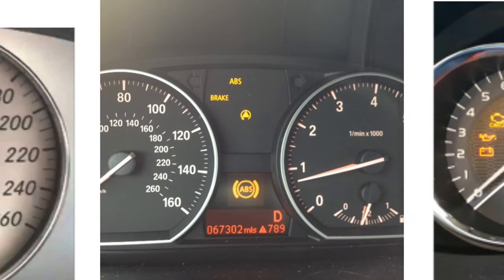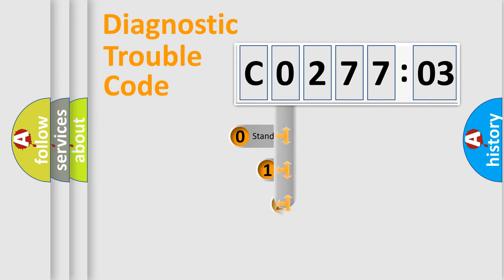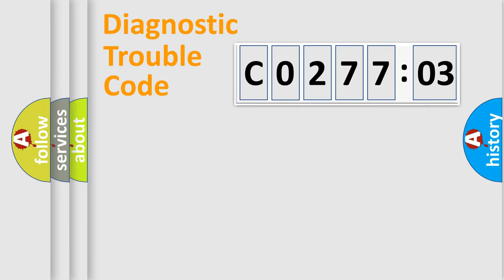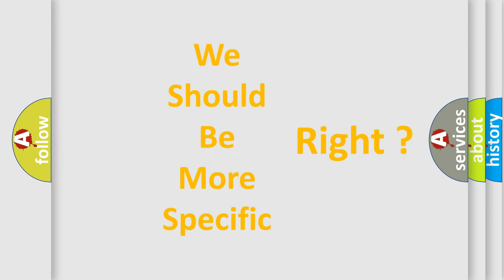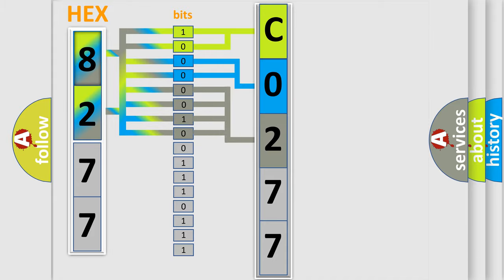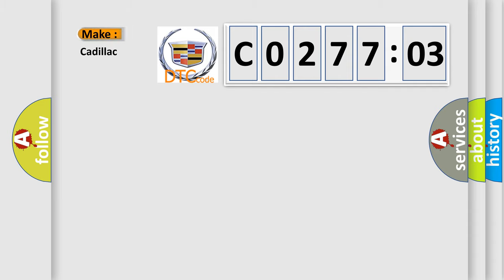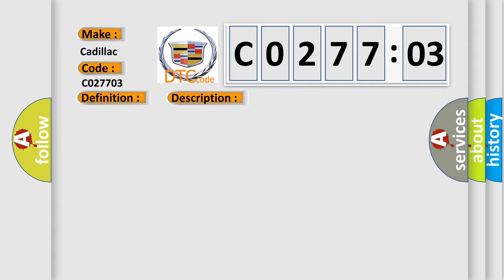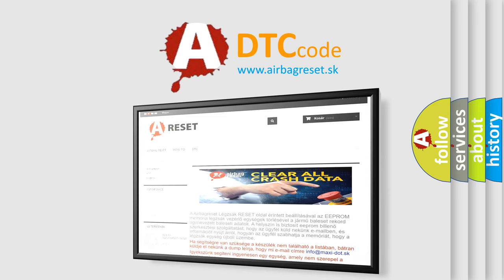DTC cadillac C0277-03 Short Explanation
Contents:
0:21 Basic DTC analysis according to OBD2 protocol standard.
1:48 Insight into programming
2:58 A diagnostically understandable description of the Diagnostic Trouble Code
3:05 Basic error definition

Make:
Cadillac
Code:
C0277 03
Definition:
BMC Primary Piston Position Sensor A and B Circuit Performance Voltage Below Threshold
Description:
Cause:
C0277 03, C129A, or C129D
The EBCM detects voltage below threshold on signal circuit.